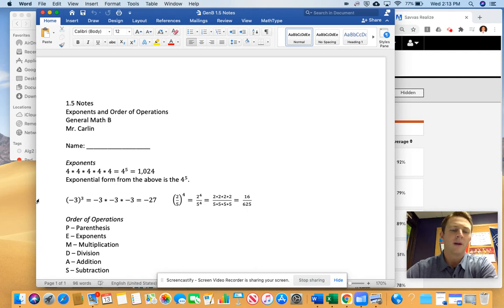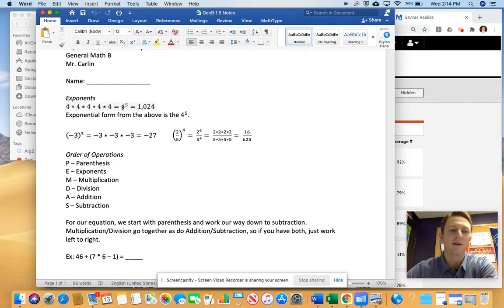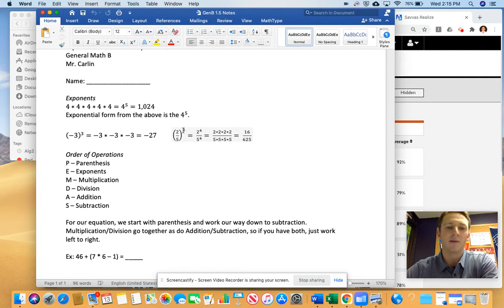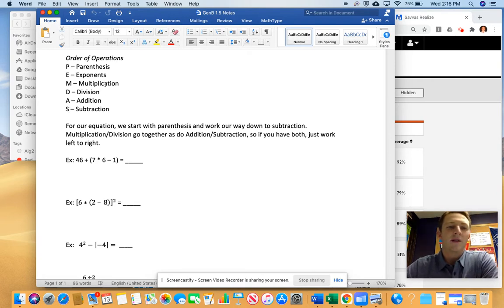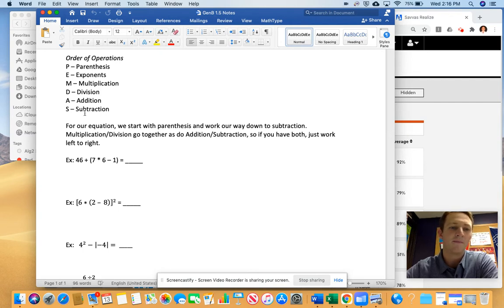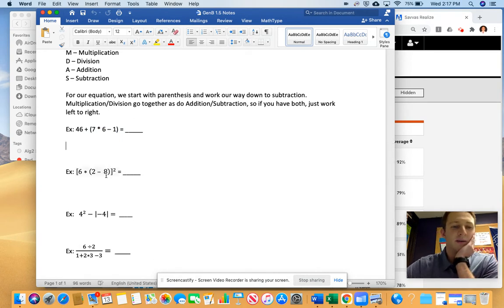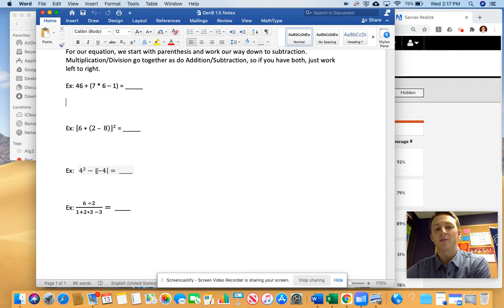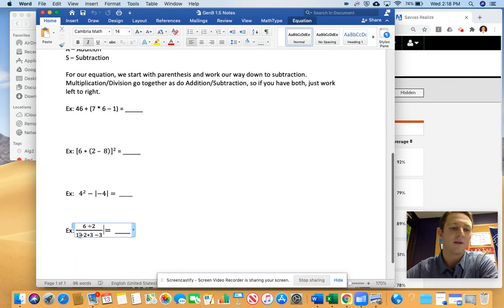GenB 1.5 Notes Video